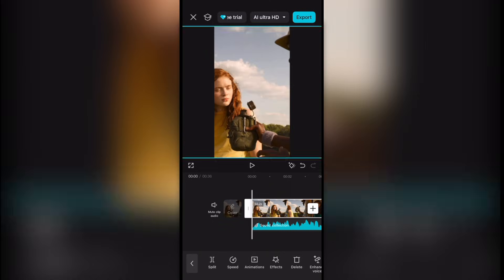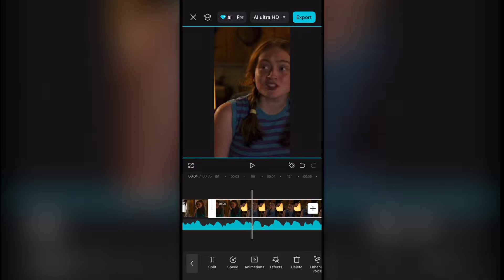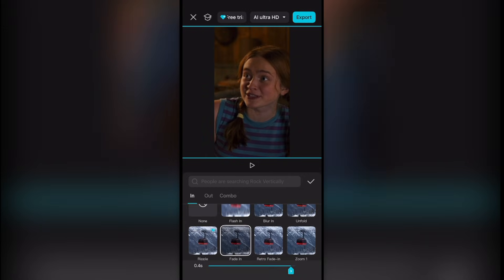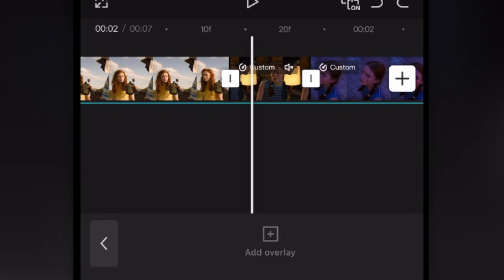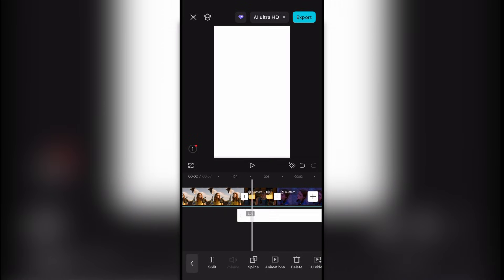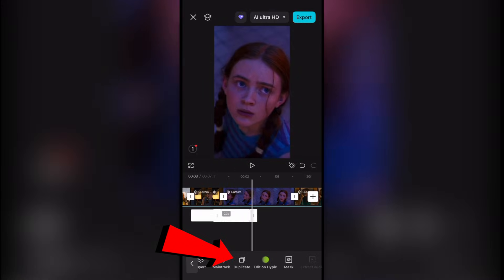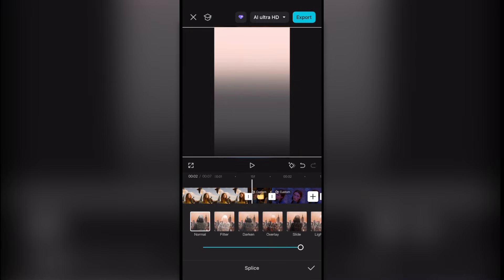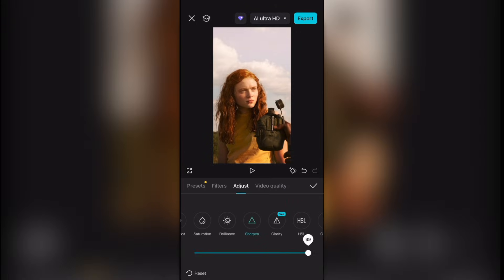how to make a tiktok edit on capcut in 1 minute *beginners tutorial* NO PRO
a very beginners tutorial to understanding capcut!

CHAPTERS:
00:00-0:05 disclaimer
0:05-0:12 import scenpacks + audio
0:12- 0:17 aspect ratio
0:17-0:23 splitting clips to beat
0:23-0:33 fade in + fade out animations
0:33-0:48 brightness
0:48-0:49 coloring screenshot
0:49-0:56 adding coloring
0:56-1:00 quality + exporting

ily all :)